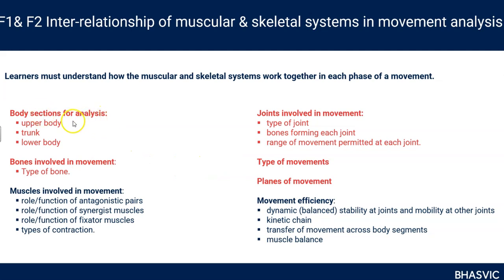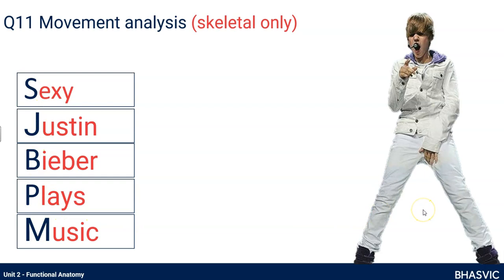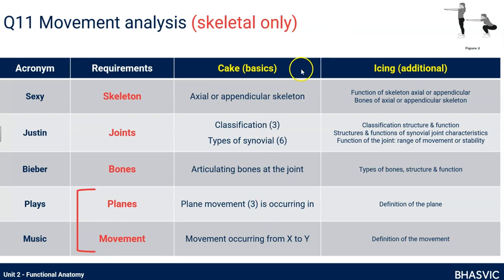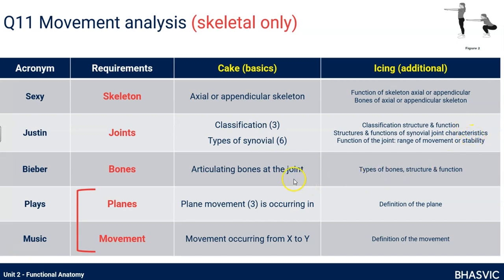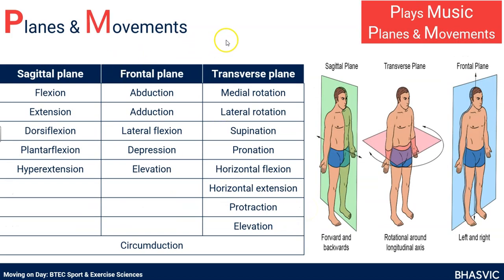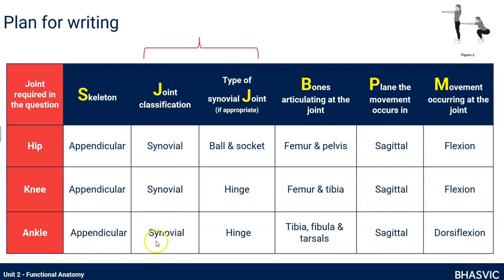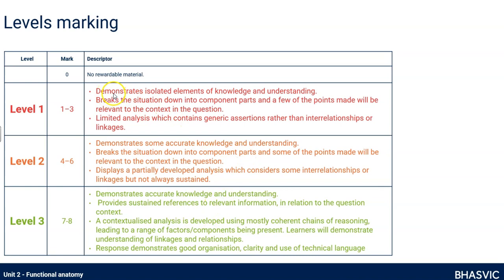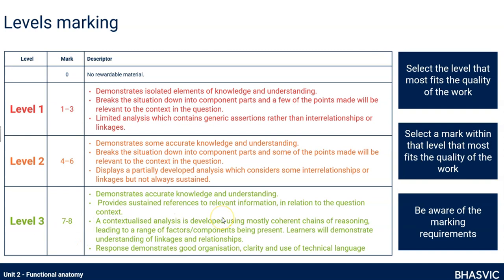Exam guidance Q11 planning & levels marking